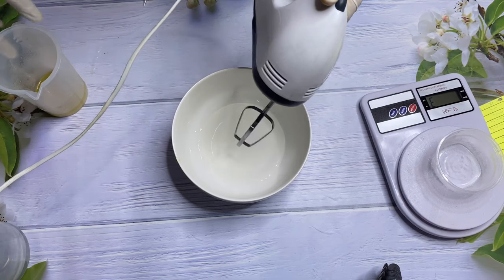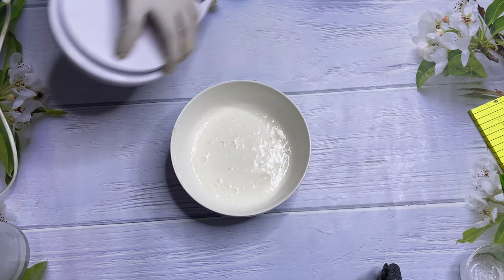How To Make Caramel Tone Cream | How To Make Hot chocolate body cream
Hey flawless  skin gang. This channel is about skincare formulation, products reviews, beauty contents,life style and youtube growth and many more.

Today am going to show you how to make your own caramel tone cream from scratch, this is a highly requested video on how to make dark skin tone cream so if you are interested please watch to the end.

Message me to buy all your skincare ingredients both organic and promixing.  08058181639

Give this video a 👍
Hit the notification

To chat with me directly pr to buy oranic and promixing materials, please use the

To get my ebook please

Shop all organic and promixing ingredients, packaging containers and more

Join our growing community for new videos ebery week.